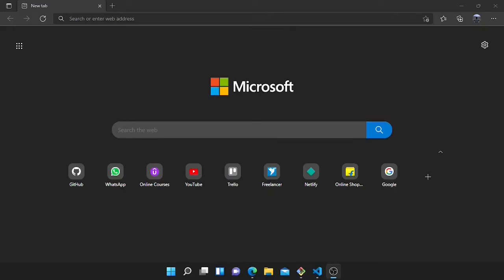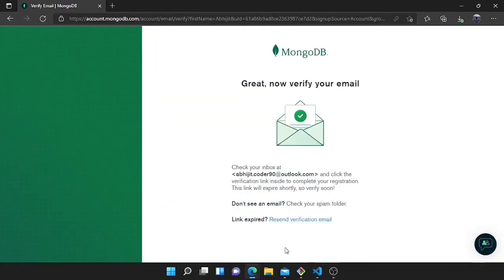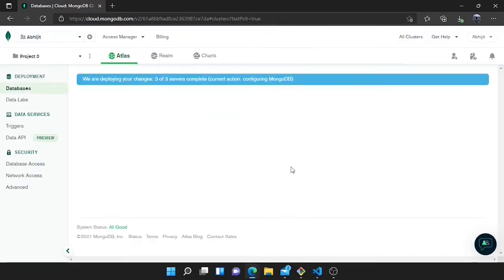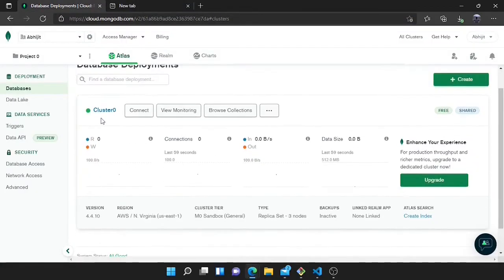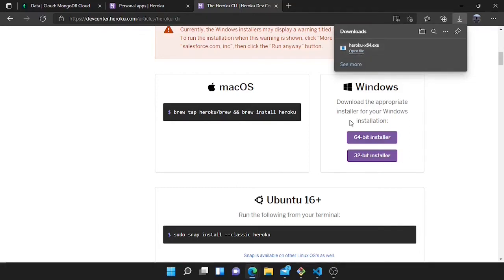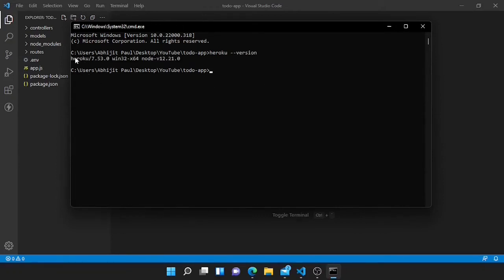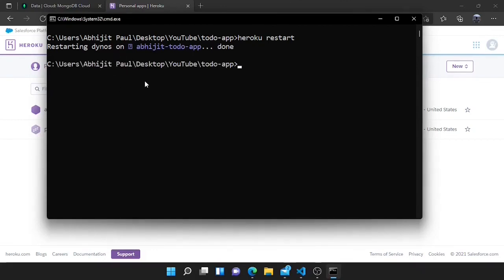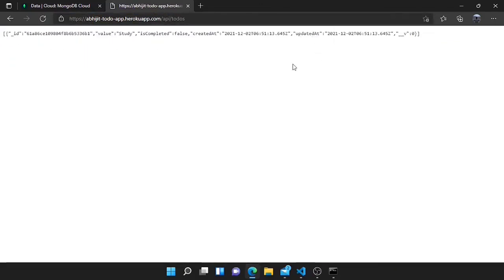How to deploy Nodejs app in Heroku | How to user MongoDB Atlas server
Hello Guys, I am Abhijit and today I am going to show you how to deploy Nodejs app in Heroku with MongoDB atlas server and also how to user env in Heroku .

✅ Concepts Covered:

- Deployment of Nodejs app
- MongoDB Atlas